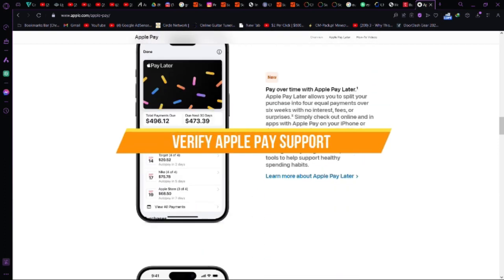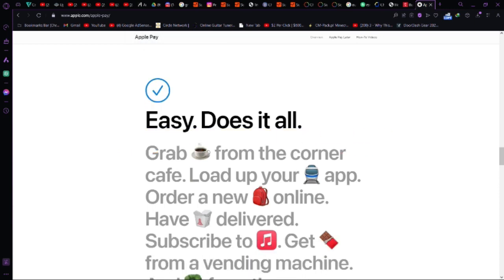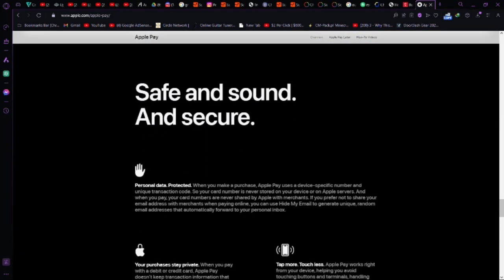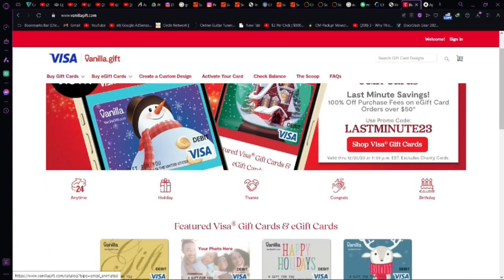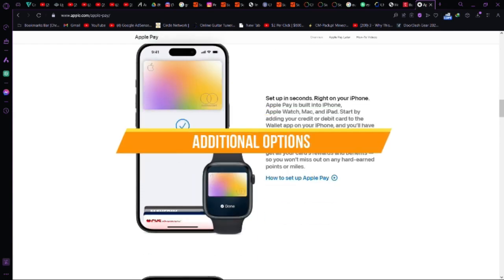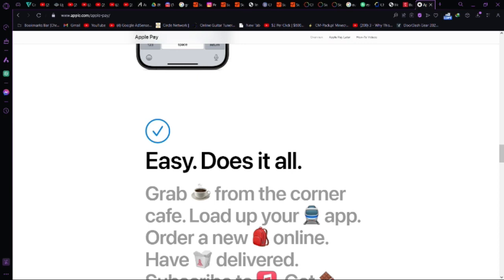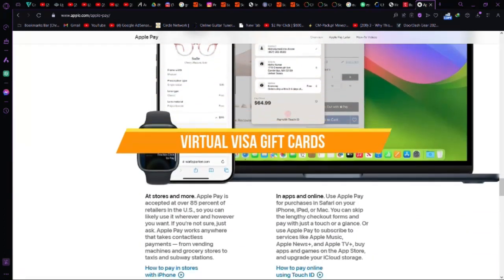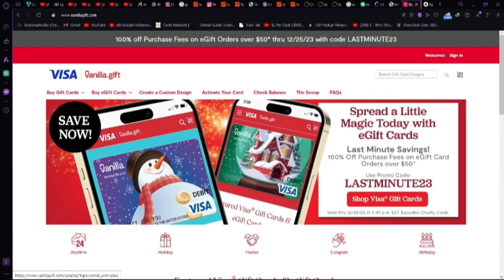How To Add Vanilla Gift Card To Apple Pay